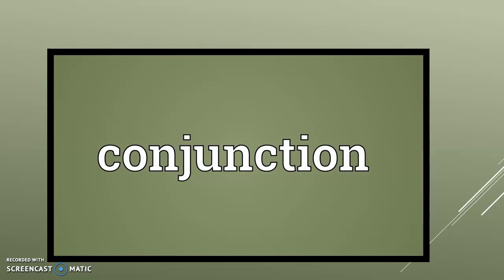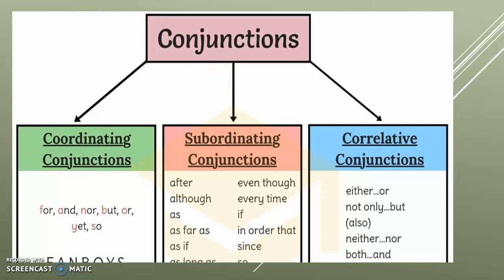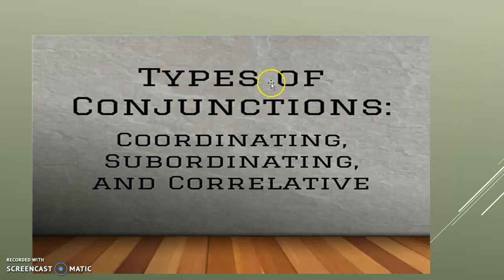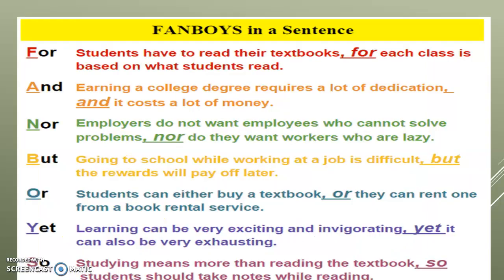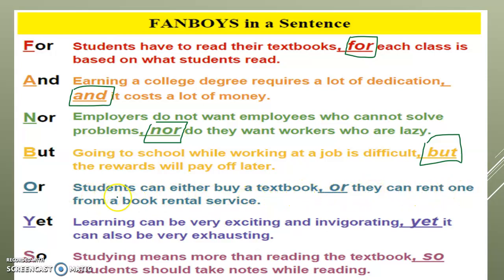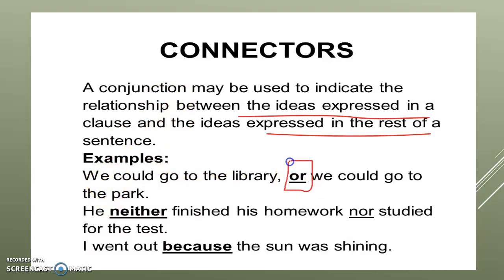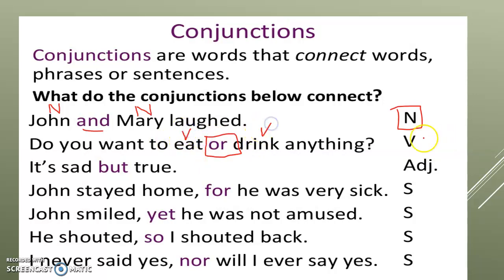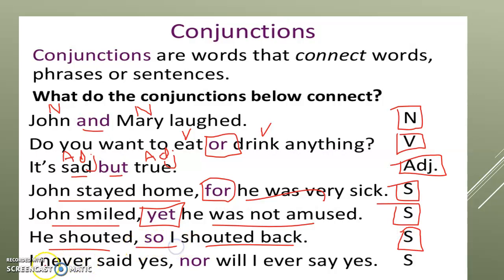conjunctions for secondary classes